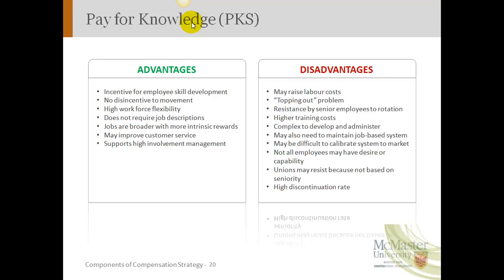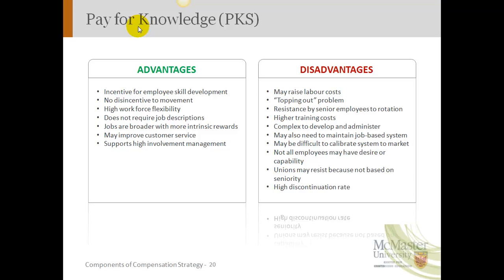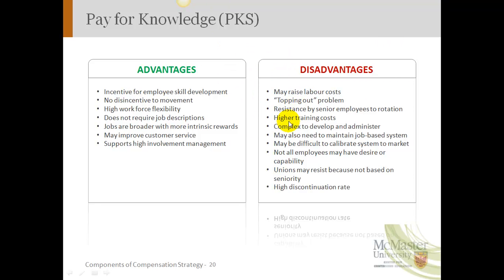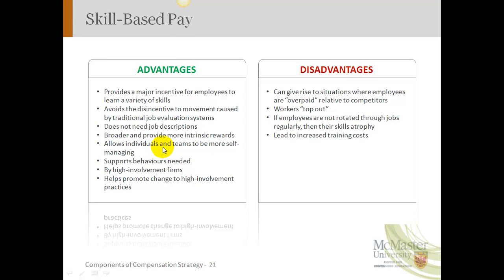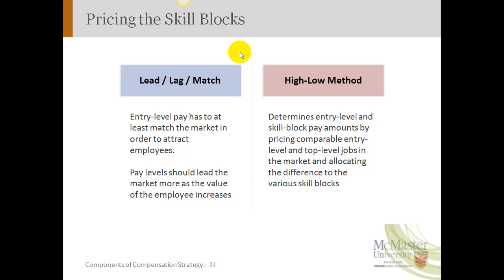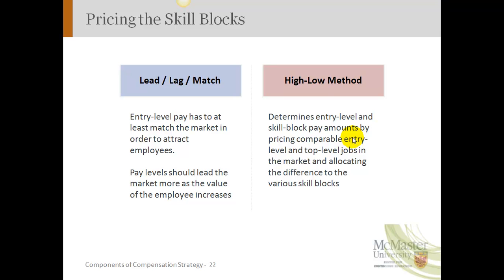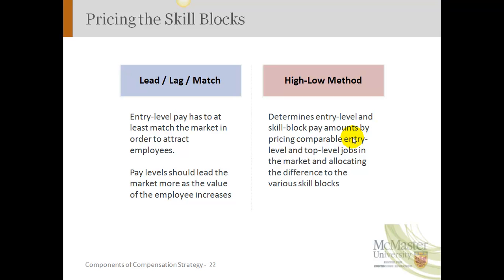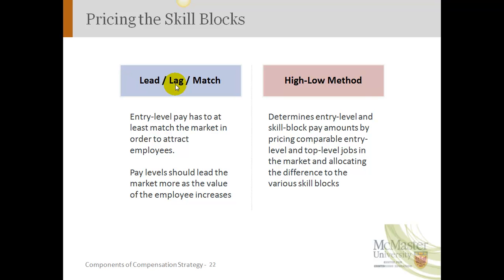PAY FOR KNOWLEDGE AND SKILL (PKS) COMPONENT - VIDEO 3